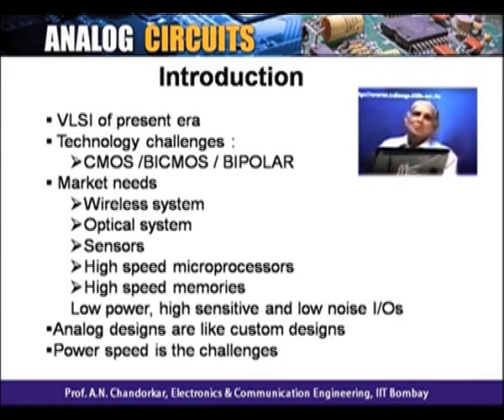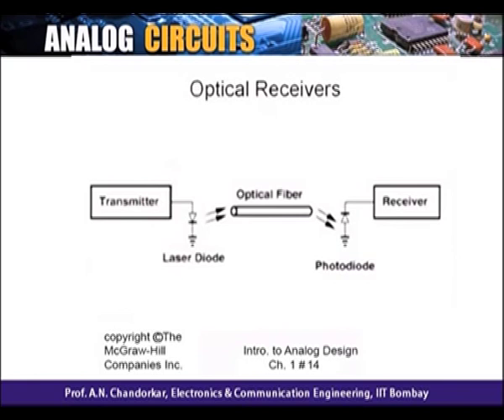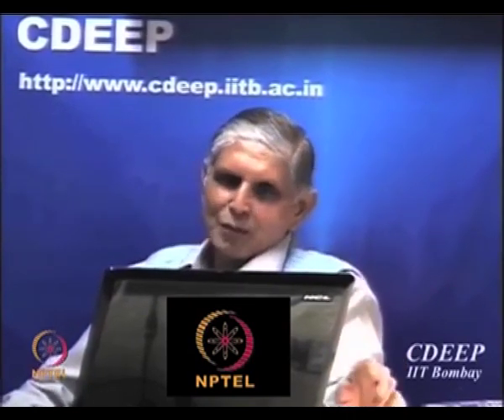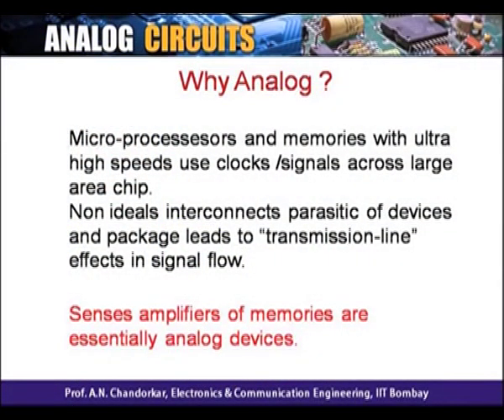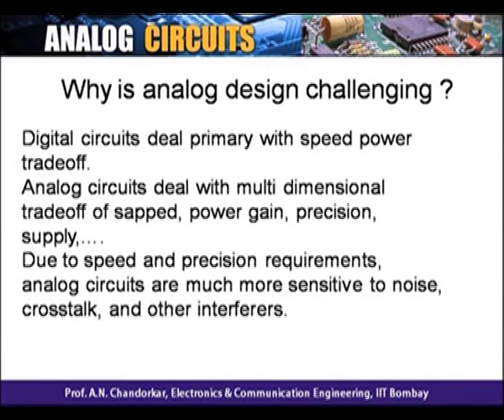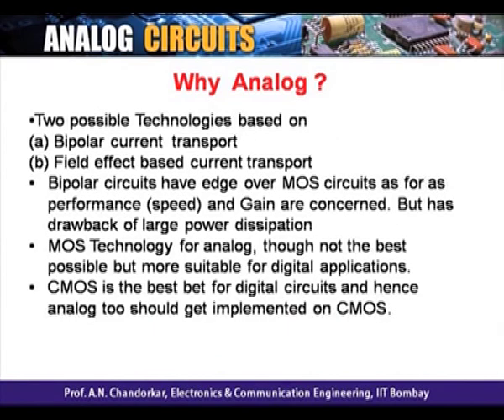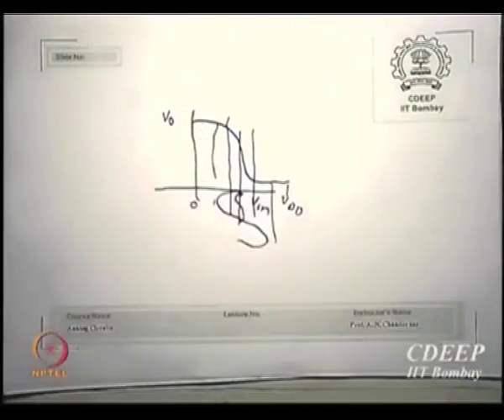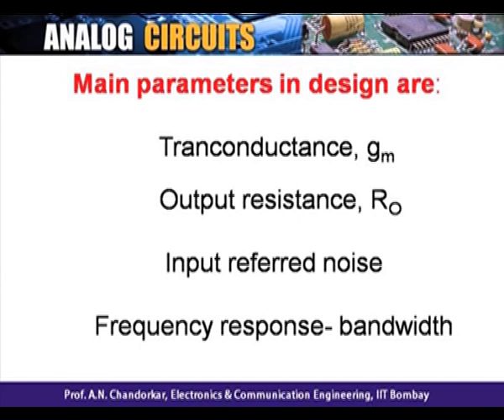Introduction to analog circuits "An Overview"